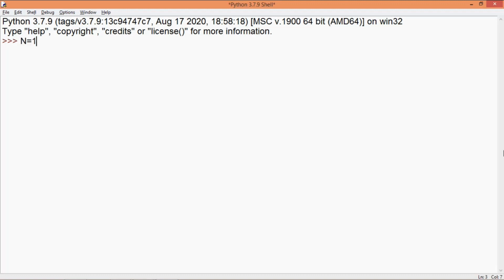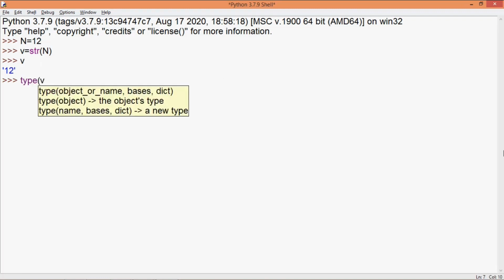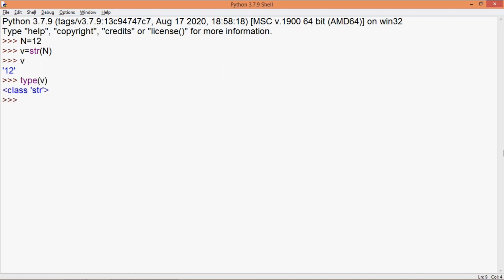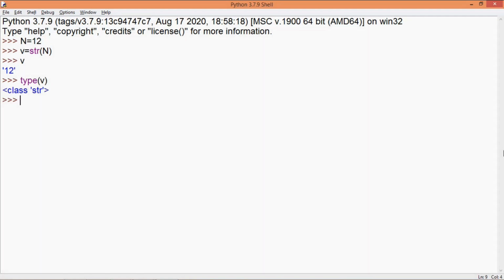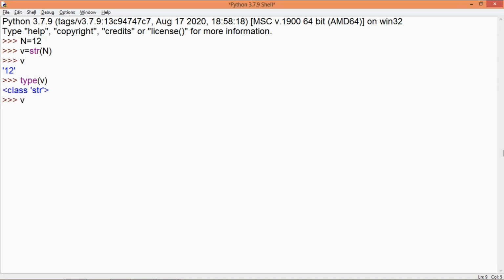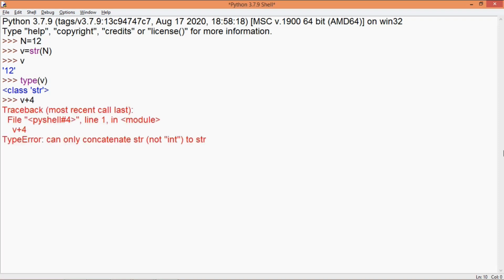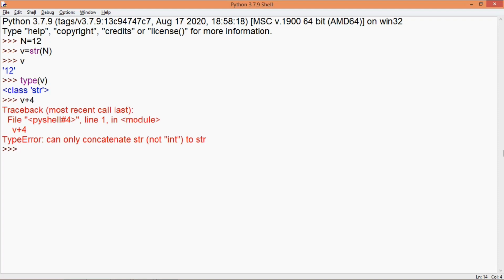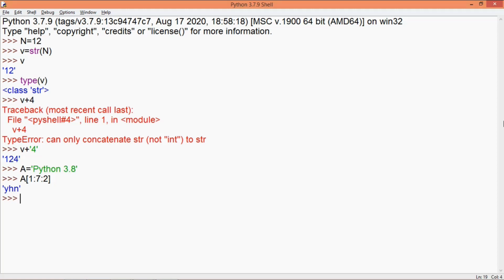String Functions | Python Snacks #2 | Working With Smile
Python Snacks : Learning Python Concepts One-by-One

Topic : String Functions